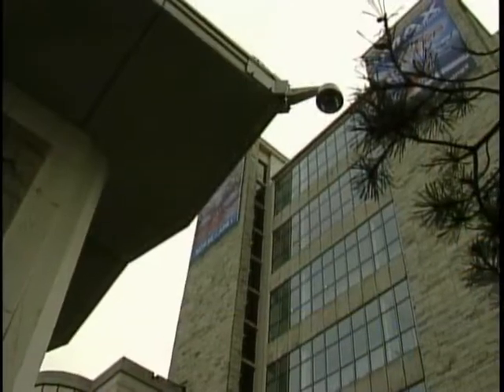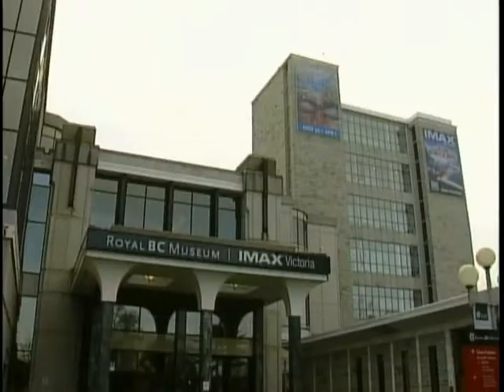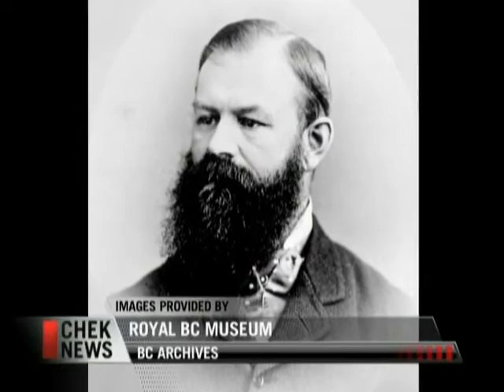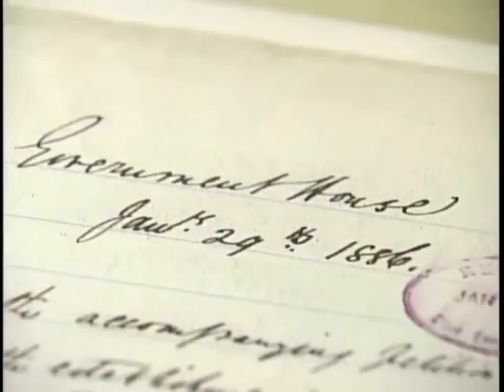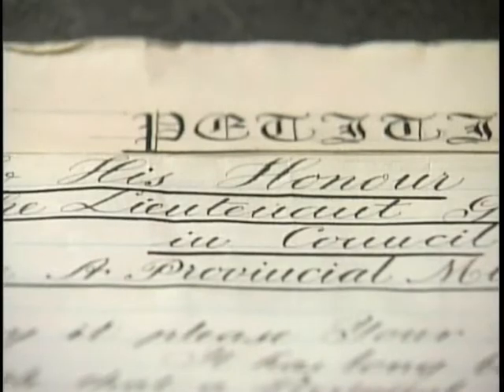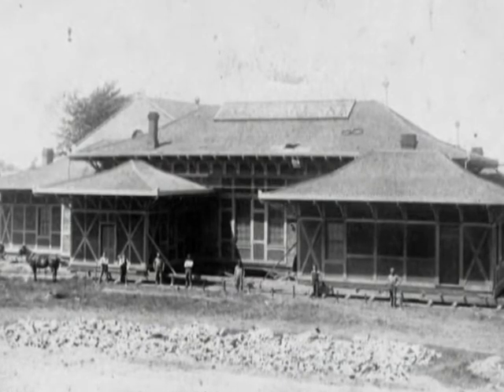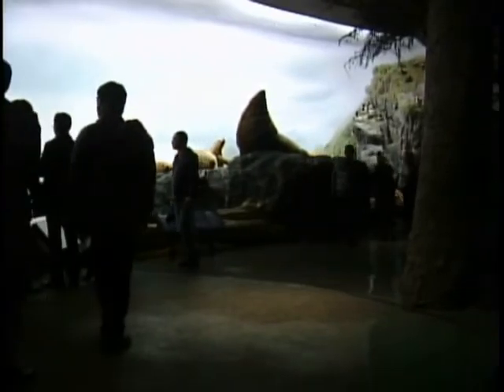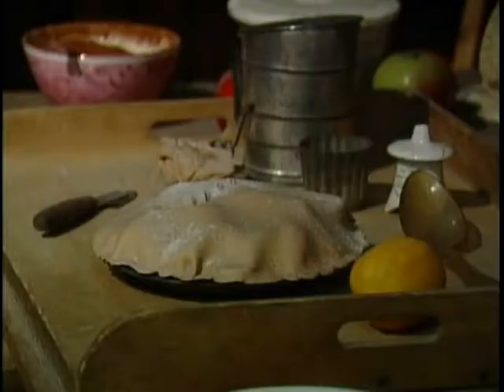This Week In History Ep. 11 - The Petition for a Museum